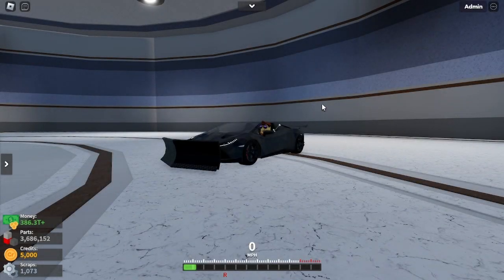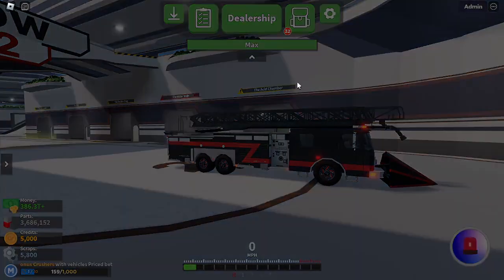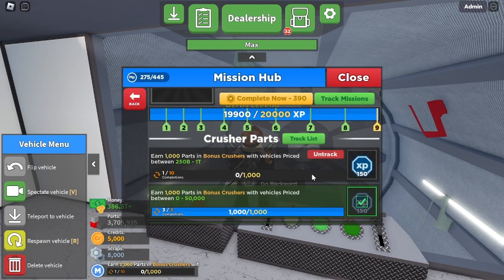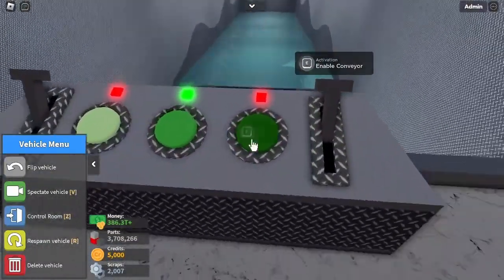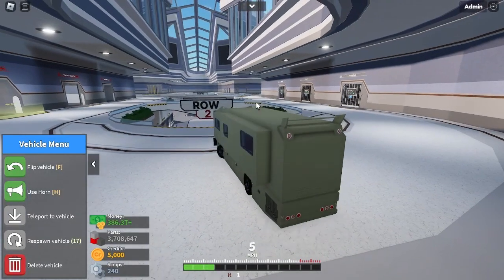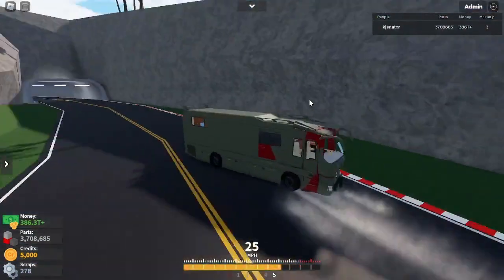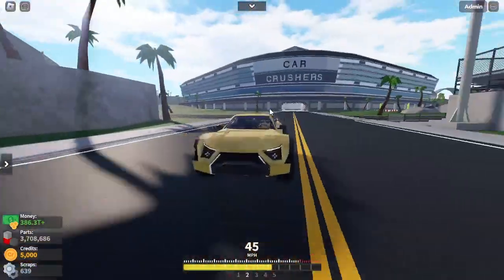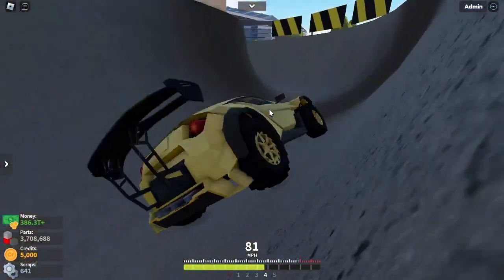Completing The XP Crushers Mission (Roblox Car Crushers 2)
(Hope Everyone Enjoys Today's Video)

In Todays Episode We Finally Finish The XP Crushers Mission And Build Some Vehicles As Well.